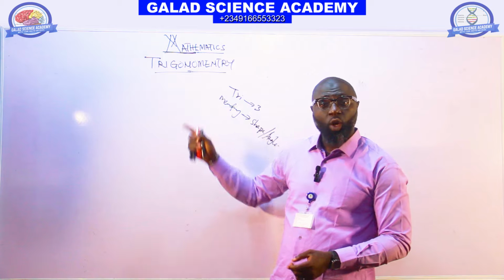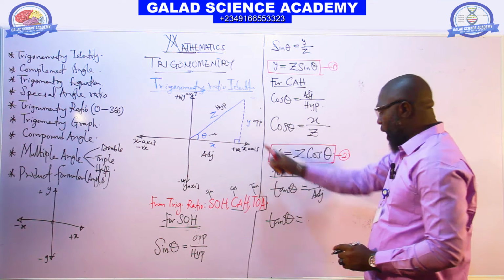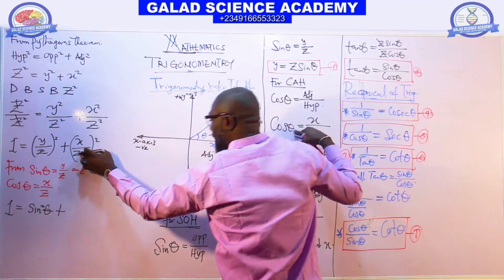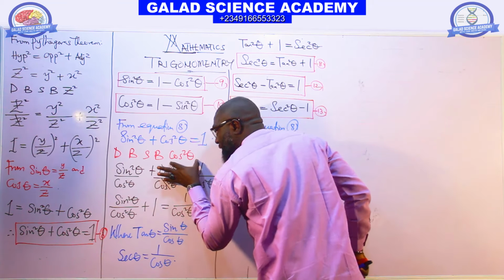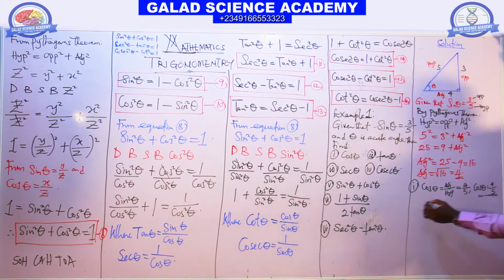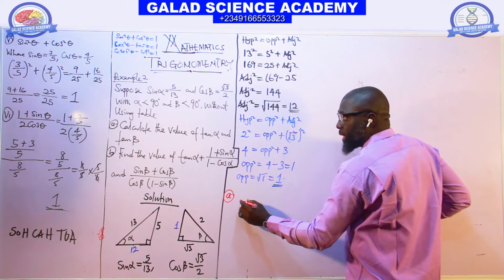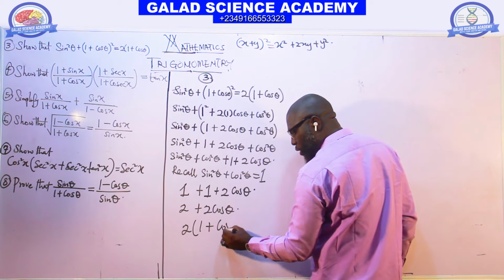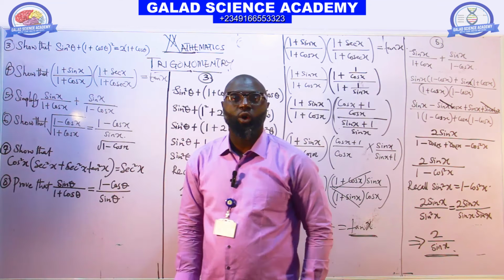TRIGONOMETRY 1| TRIGONOMETRY IDENTITY |FULL JAMB,IJMBE,JUPEB &100 LEVEL CLASS